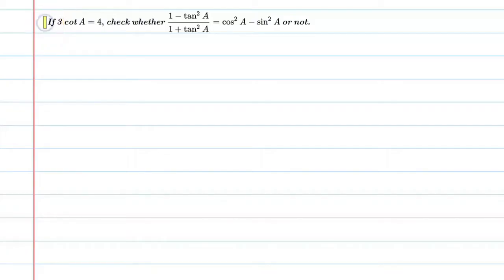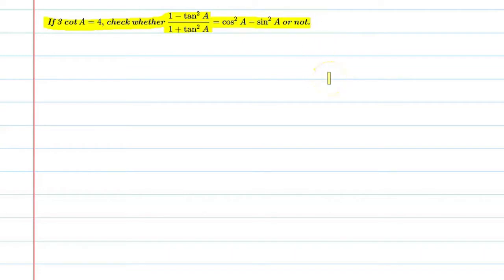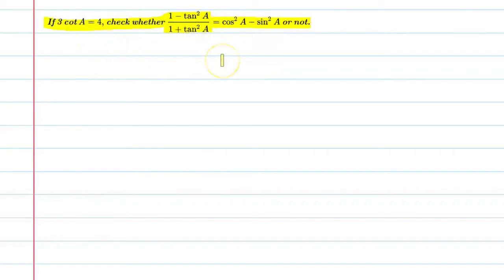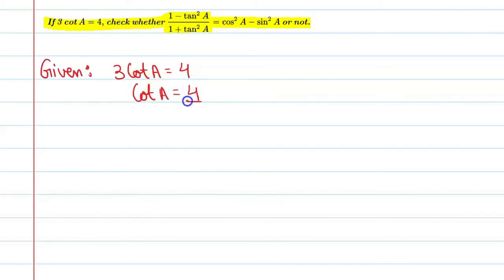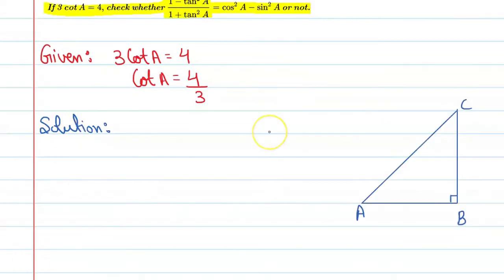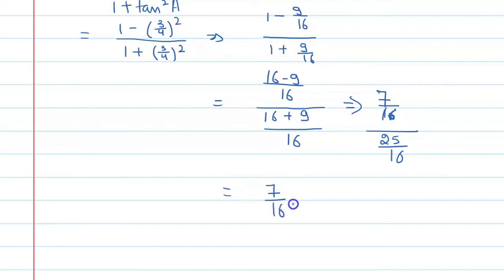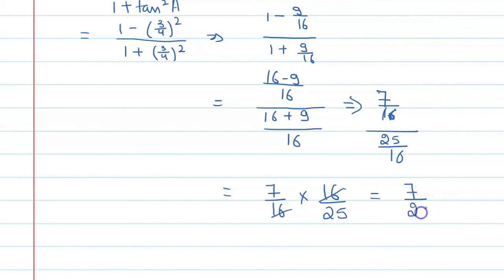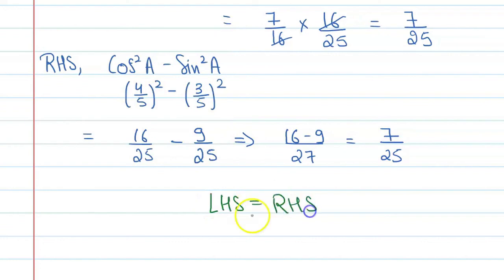if 3cotA=4, Check whether 1-tan^2A/1+tan^2A=cos^2A - sin^2A or not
About Video Live YT Session: In this video, First, We will share doubts which might rise in your last Class Topic's Homework. After that, We will Start with our new topic of

Que.if 3cotA=4, Check whether 1-tan^2A/1+tan^2A=cos^2A - sin^2A or not
From the Chapter: Chapter-8 Trigonometry For Class 10th

1. Free Online Live Maths Classes Schedule
2. NCERT Textbook Video Solutions
3. Latest Updates Related To CBSE & Your Studies
4.Counselling Sessions
5.Free Study Material.